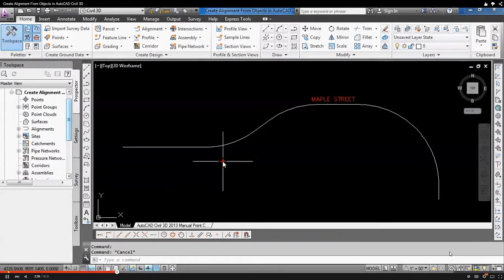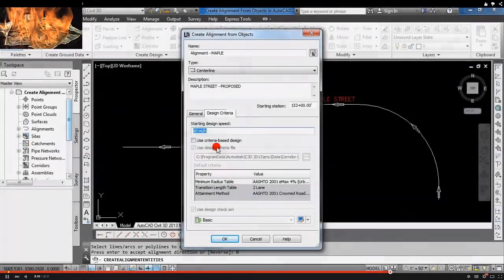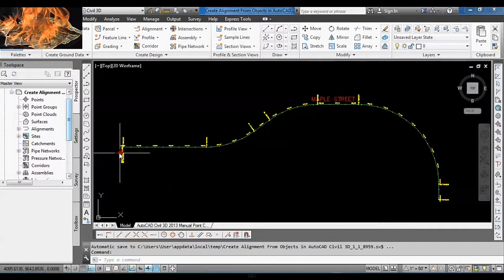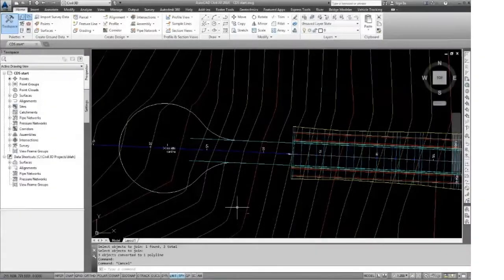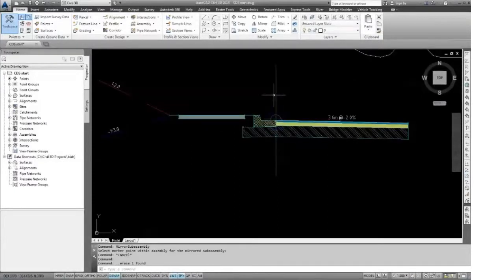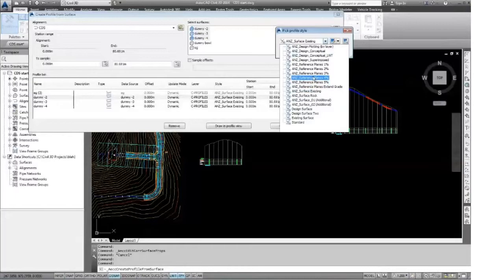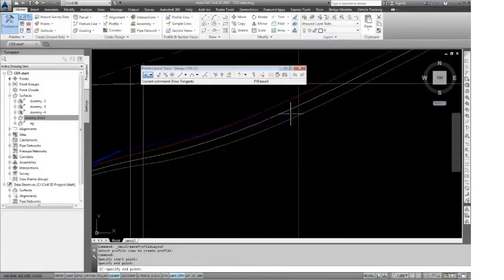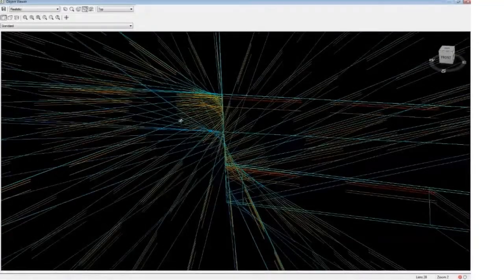About ASE Civil (Vol1)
Volume 1 in a series of videos that will describe ASE Civil.

The focus of this segment is the ENORMOUS resource savings (time and budget) that can be achieved by implenting ASE Civil with Civil 3D on subdivisions and municipal road design projects versus using Civil 3D alone.

Featured Systems:
   -ASE Alignments
   -Vertical Design

Incidental Systems:
   -Profile Generation
   -Profile Displays
   -Design Profiles
   -Plan Labels
   -Surface Mgt
   -Pads
   -Corridor Modeling